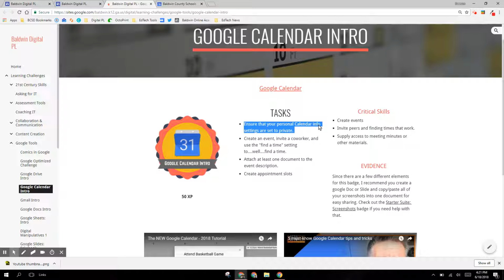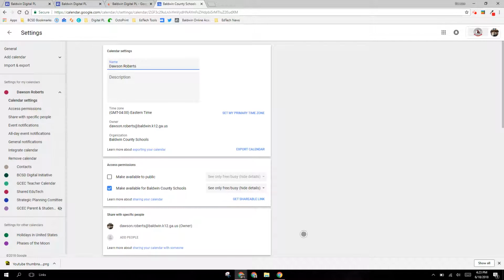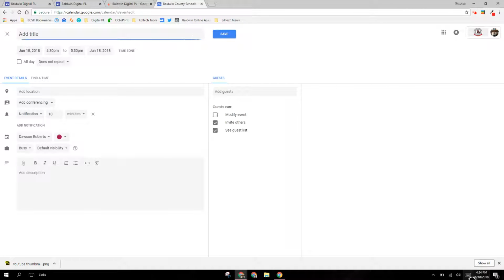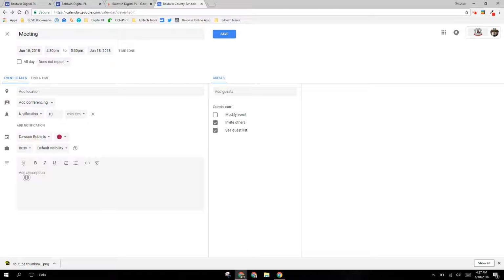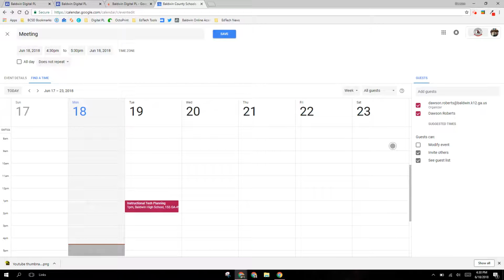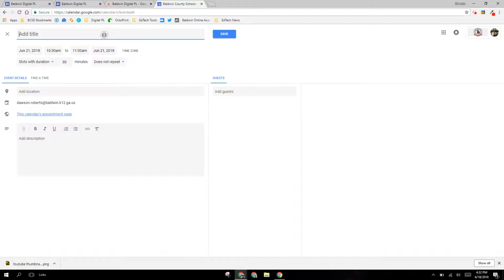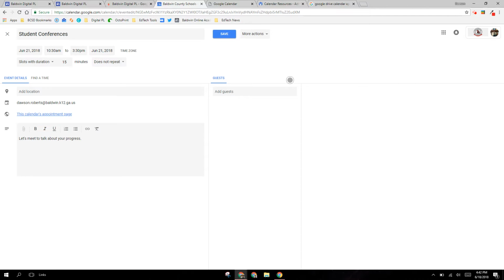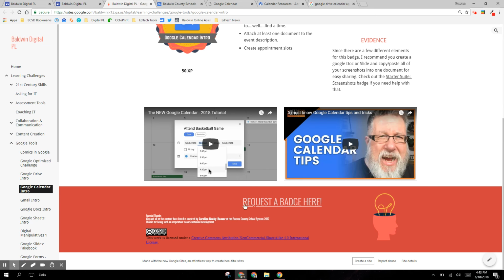Digital PL: Google Calendar Intro